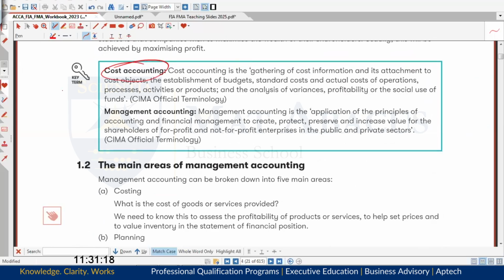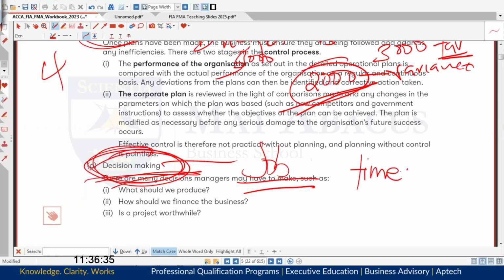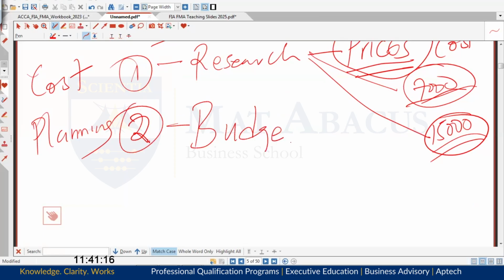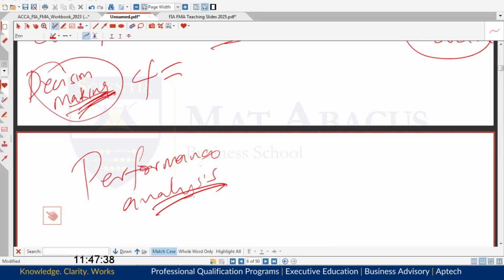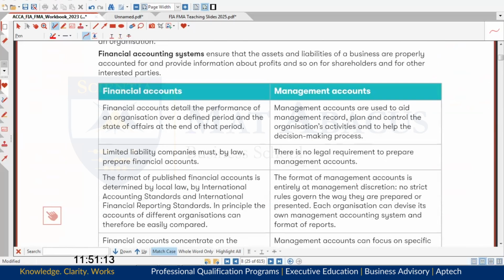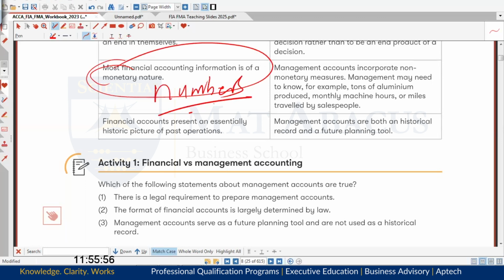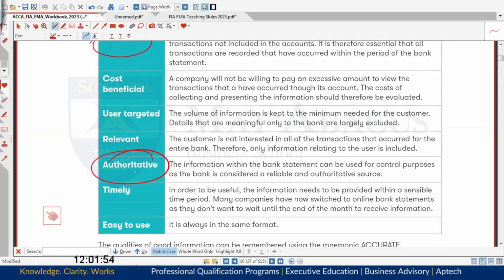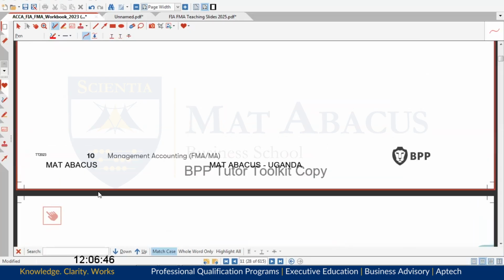MA with Simon Wanume